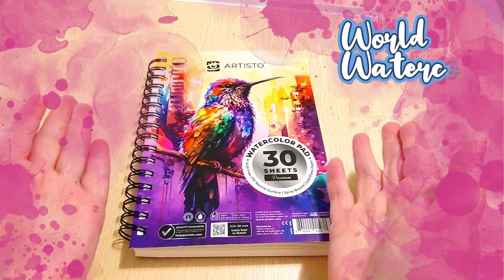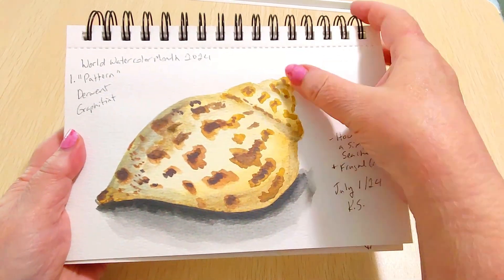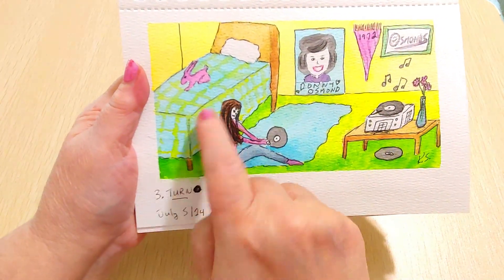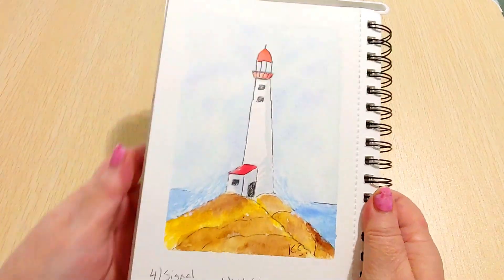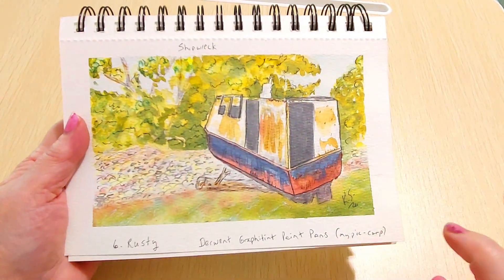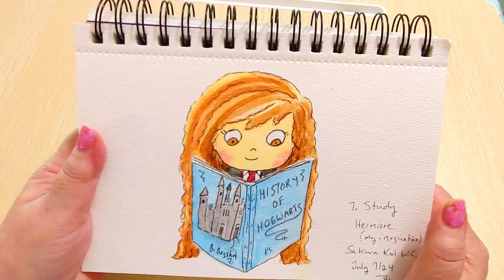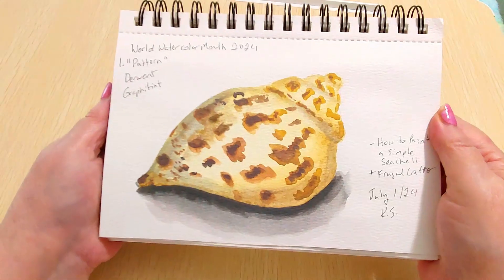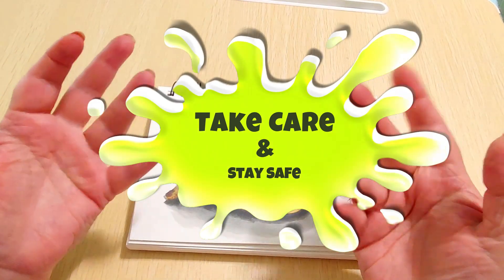7 Days 7 Paintings: World Watercolor Month 2024/ Week 1 is Done! worldwatercolormonth art #2024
World Watercolor Month 2024, week 1 is DONE.  7 Days, 7 Paintings!
I am not great at watercolor but I'm enjoying the challenge and having lots of fun.  I hope you will like my results.